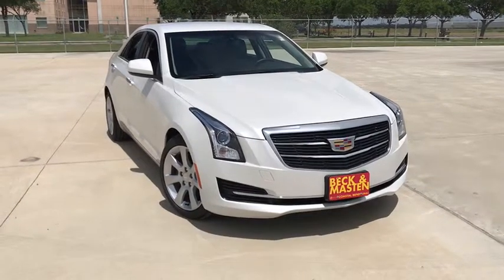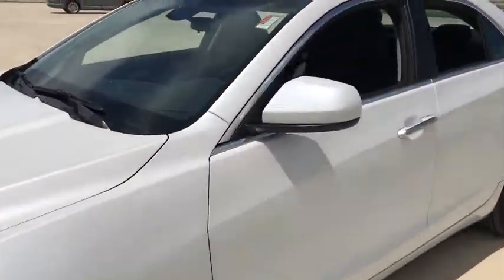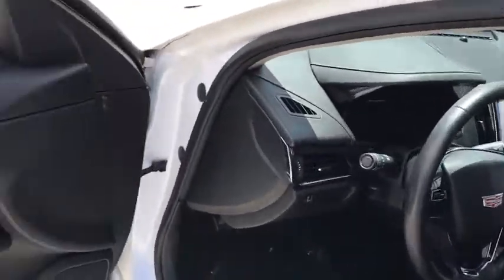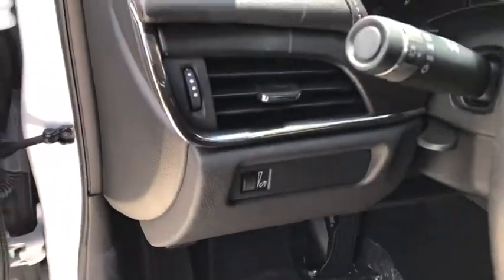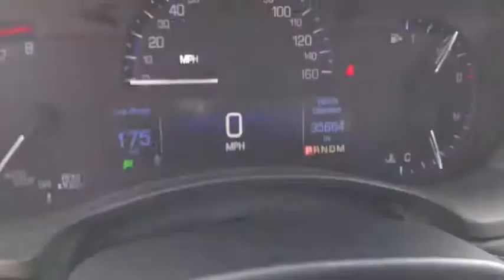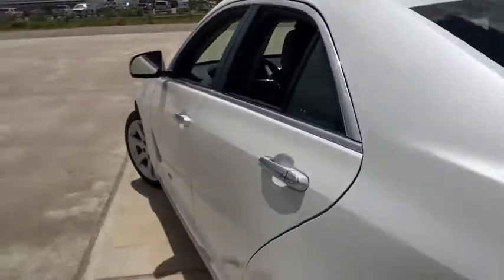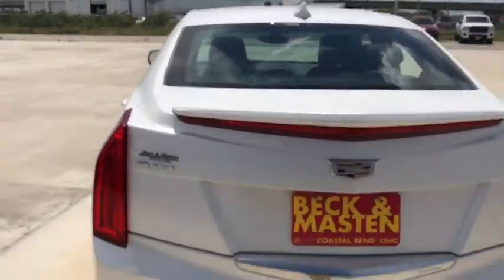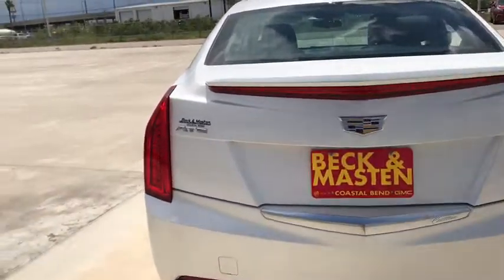2016 Cadillac ATS Corpus Christi, Kingsville, Alice, San Antonio, Robstown, TX TP320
Crystal White Tricoat Used 2016 Cadillac ATS available in Robstown, Texas at Beck & Masten GMC Buick Coastal Bend. Servicing the Corpus Christi, Kingsville, Alice, San Antonio, TX area.
2016 Cadillac ATS 2.0L Turbo - Stock#: TP320 - VIN#: 1G6AA5RX3G0162815

CARFAX One-Owner. White 2016 Cadillac ATS 2.0L Turbo RWD 6-Speed Manual 2.0L Turbo I4 DI DOHC VVTbrbr#1 for 3 Reasons: Price, Selection, Repeat Business. Recent Arrival! Odometer is 6998 miles below market average! 20/29 City/Highway MPGbrbrAwards:br  * Ward's 10 Best Engines
Wheels: 17 x 8 Sterling Silver Premium Paint,Leatherette Seating Surfaces,AM/FM Stereo,2.85 Rear Axle Ratio,4-Wheel Disc Antilock Brembo Fr Performance Brakes,Automatic Stop/Start,SiriusXM Satellite Radio,Bose Premium 7-Speaker Audio System Feature,Active Aero Grille,AM/FM radio: SiriusXM,4-Wheel Disc Brakes,Air Conditioning,Electronic Stability Control,Front Bucket Seats,Front Center Armrest,Leather Shift Knob,Tachometer,Voltmeter,ABS brakes,Adjustable head restraints: driver and passenger w/tilt,Automatic temperature control,Brake assist,Bumpers: body-color,Delay-off headlights,Driver door bin,Driver vanity mirror,Dual front impact airbags,Dual front side impact airbags,Emergency communication system,Four wheel independent suspension,Front anti-roll bar,Front dual zone A/C,Front reading lights,Fully automatic headlights,Heated door mirrors,Illuminated entry,Knee airbag,Low tire pressure warning,Occupant sensing airbag,Outside temperature display,Overhead airbag,Overhead console,Panic alarm,Passenger door bin,Passenger vanity mirror,Power door mirrors,Power driver seat,Power passenger seat,Power steering,Power windows,Radio data system,Rear anti-roll bar,Rear reading lights,Rear seat center armrest,Rear window defroster,Remote keyless entry,Speed control,Speed-sensing steering,Steering wheel mounted audio controls,Telescoping steering wheel,Tilt steering wheel,Traction control,Trip computer,Variably intermittent wipers,7 Speakers,Compass